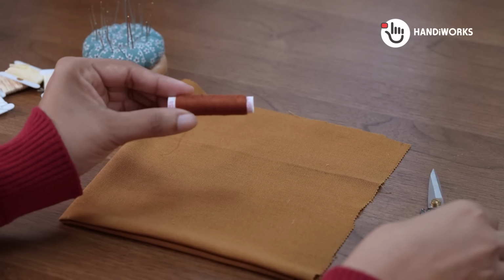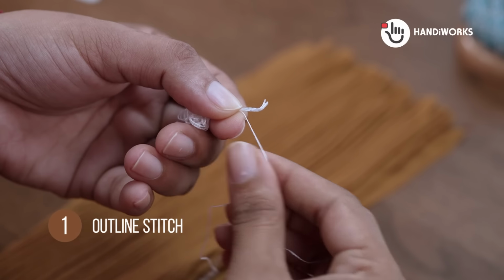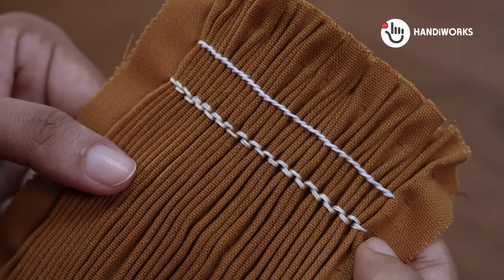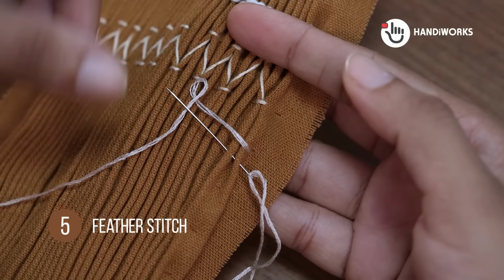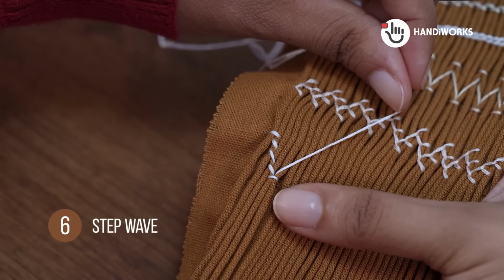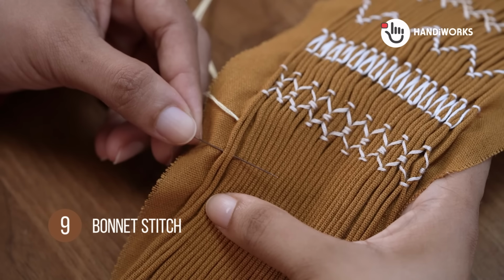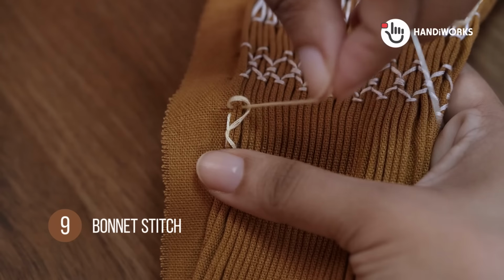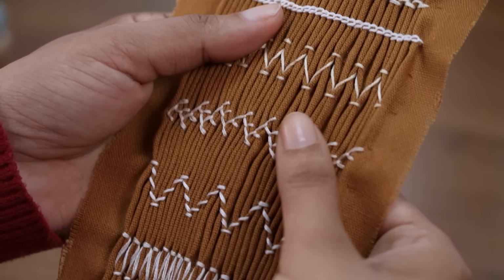Learn to Smock: 10 Essential Stitches for Beginners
Learn the beautiful art of smocking with this complete beginner's course!  In this video, I'll guide you step-by-step through the process of smocking, from gathering and pleating the fabric to mastering 10 essential embroidery stitches.  We'll cover the outline stitch, cable stitch, chain stitch, wave stitch, feather stitch, and more!